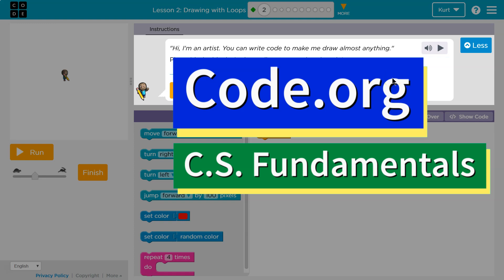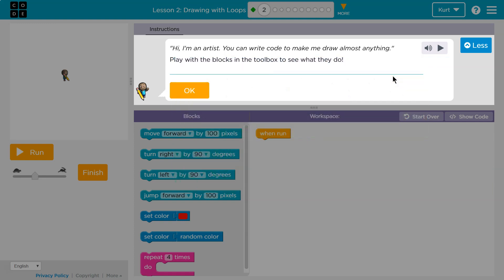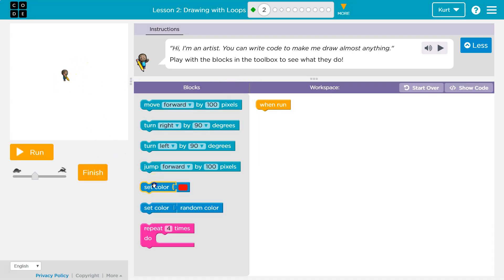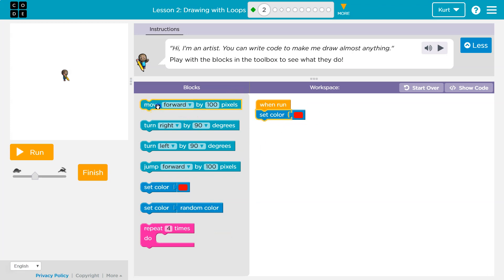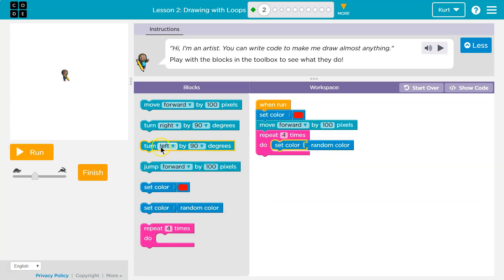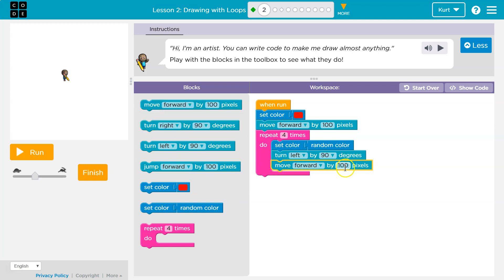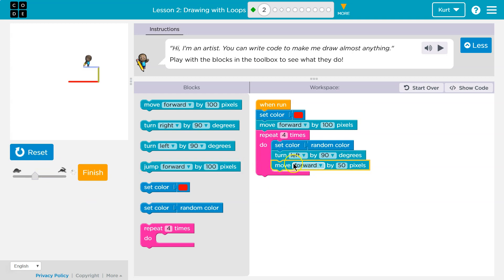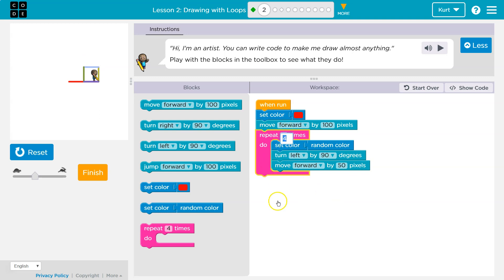Code.org Drawing with Loops Puzzle 2 | Answers Explained | Course E Lesson 2 | Course F Lesson 4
Drawing with Loops is part of Course E and Course F of Code.org's C.S. Fundamentals. In Course E it is lesson 2 and in Course F it is lesson 4. C.S. Fundamentals is an excellent way to learn to code. Each part challenges students to accomplish a new task while learning computer science concepts. This particular course,  C.S. Fundamentals is often used in elementary middle school. In this video, I walk through step-by-step how to get the right answer for this puzzle. Tutorials for more lessons are linked below.